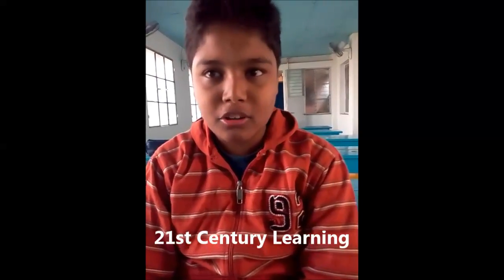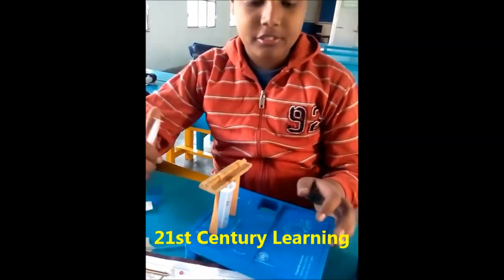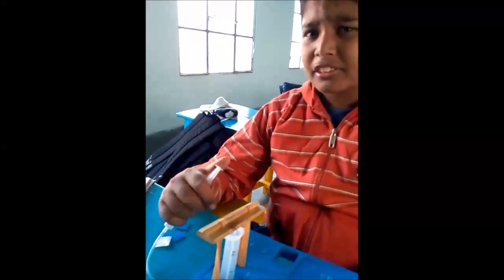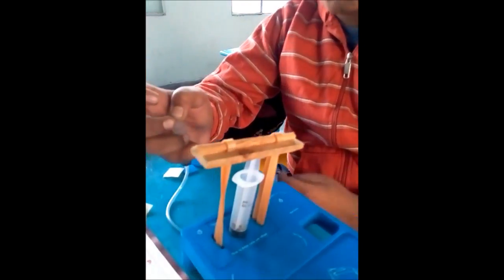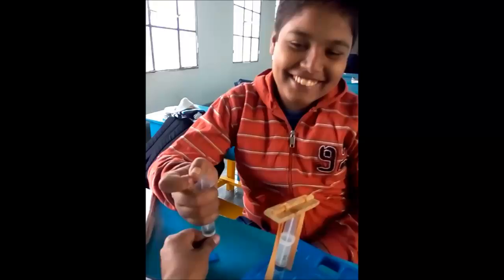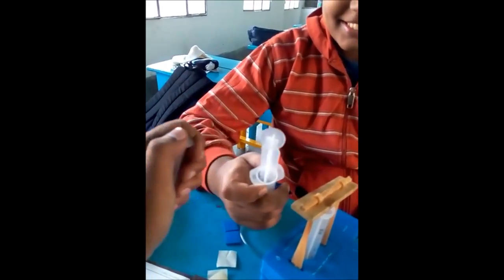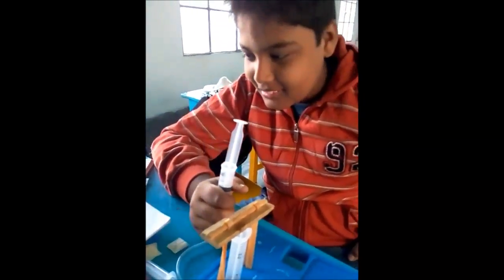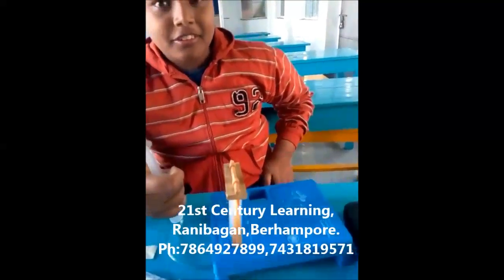Pascal's law made easy. Pressure in Fluids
Pascal's law very easily explained via experiment .A must watch for all students